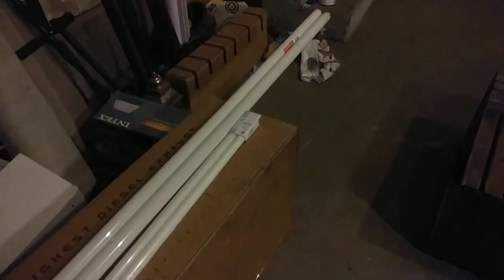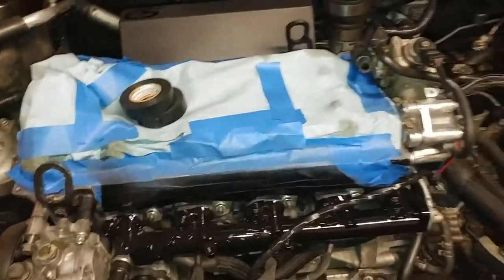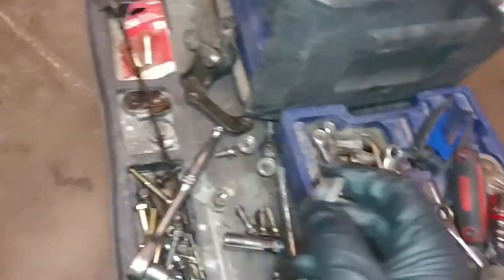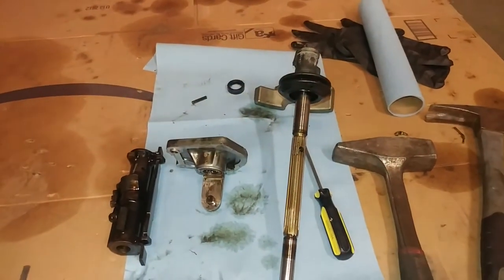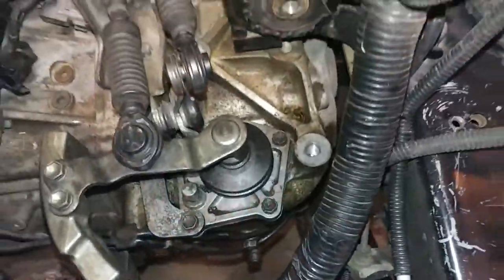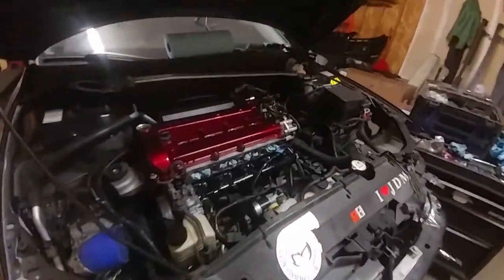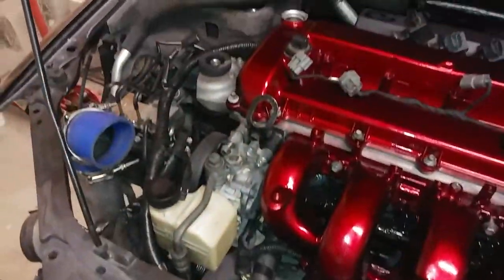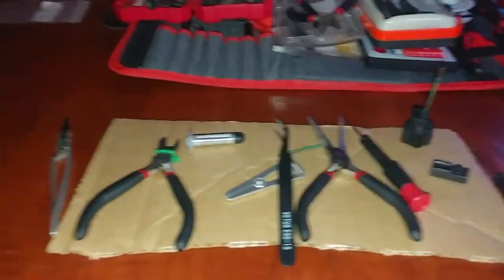-[GreyHatGarage]- [HOW TO] MAZDASPEED6 Pivot Shaft Seal | MORE Wire tuck Adventures!!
Today's Video got super long! sorry about that, I'm still figuring out how much footage equals what length video lol. Anyway! in today's video we got the Pivot Shaft sear replaced so hopefully that will stop leaking. and we got a lot more done on the Wire tuck!

TAPE I USE

Also HUGE shout out to my good buddy FLATLINE for the time lapse beats! go check out his page for some killer home brewed audio tracks!